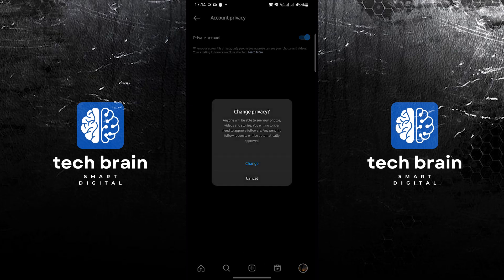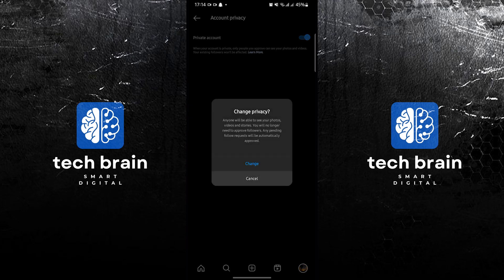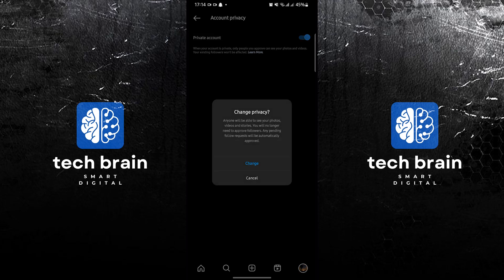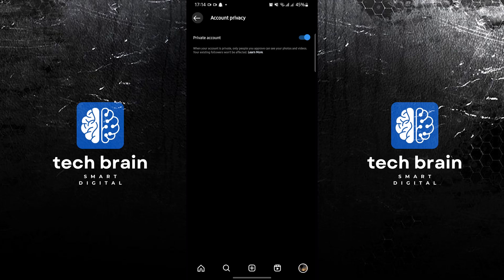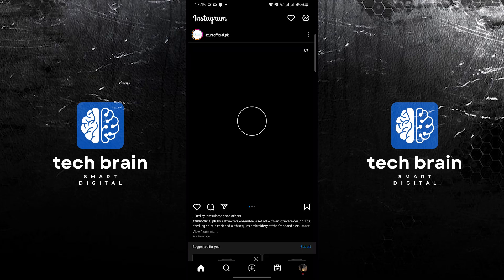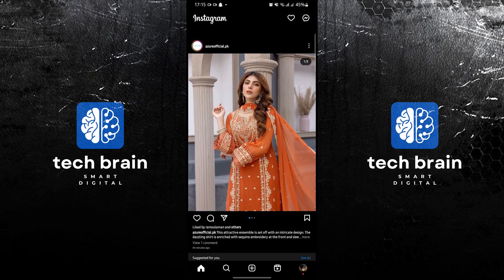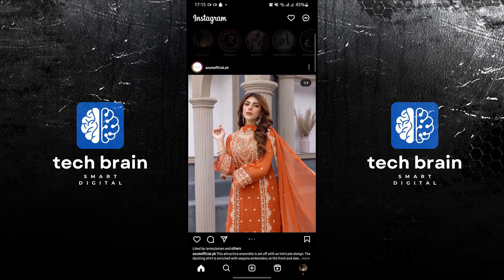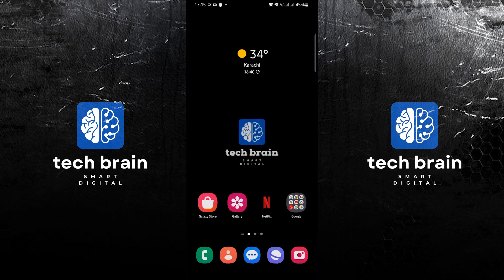How To Hide Instagram Following & Followers List (NEW)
In this video, you will learn How To Hide Instagram Following & Followers List  just by following this easy step-by-step tutorial!